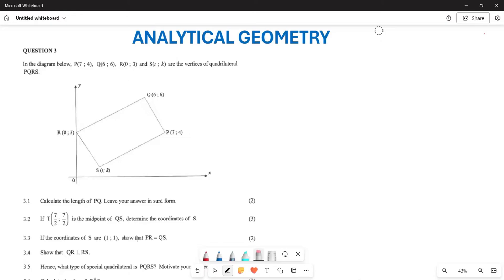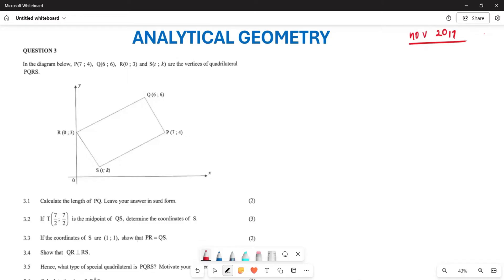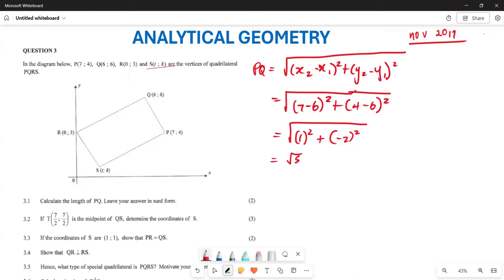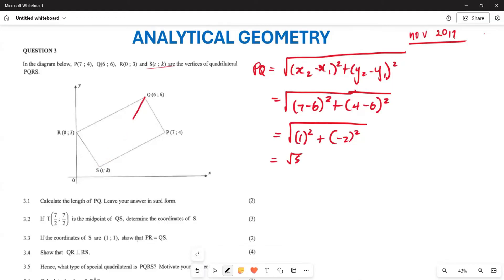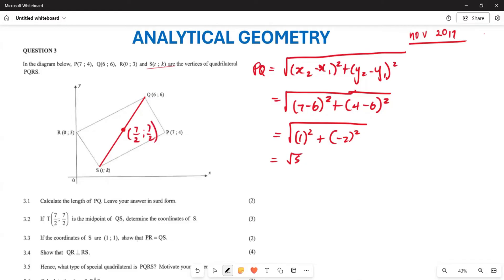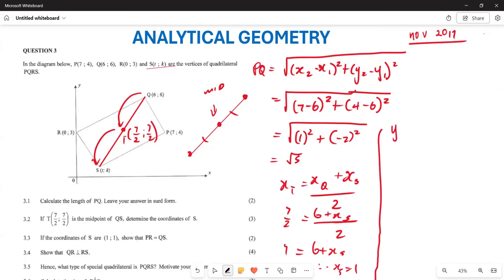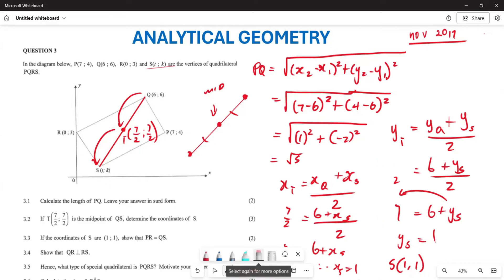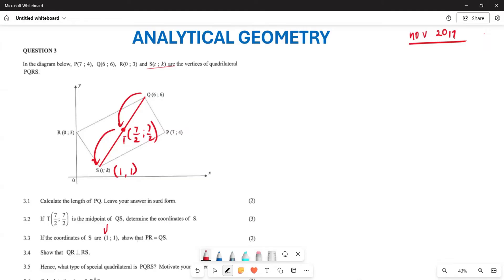ANALYTICAL GEOMETRY GRADE 10| EXAM QUESTION NOV 2017 P2